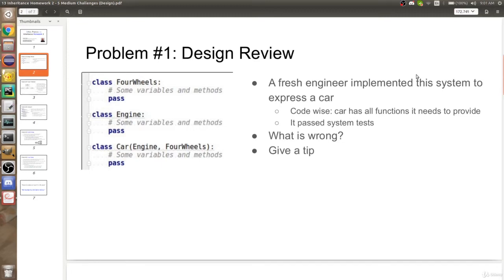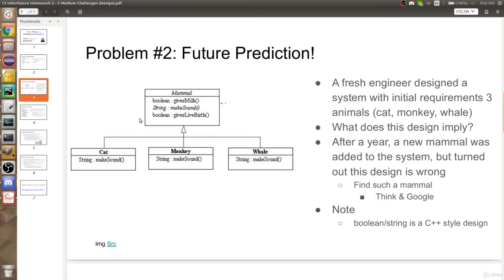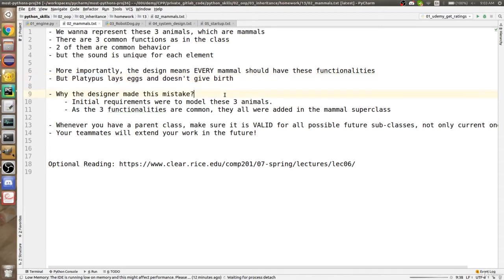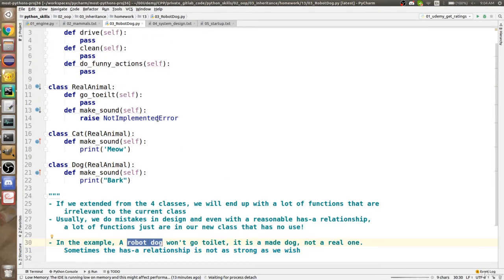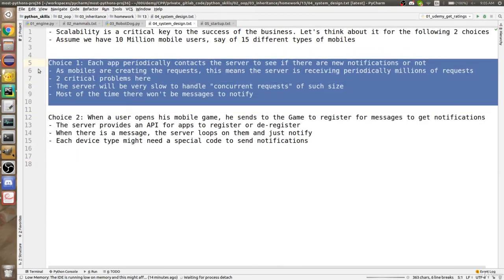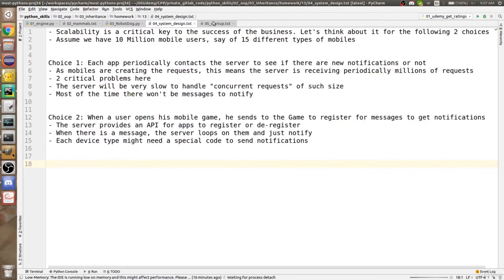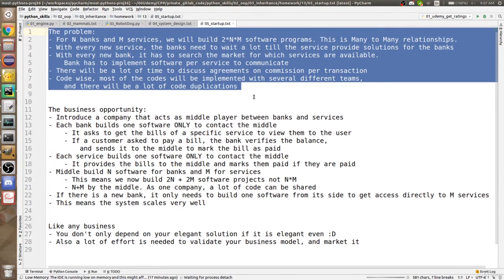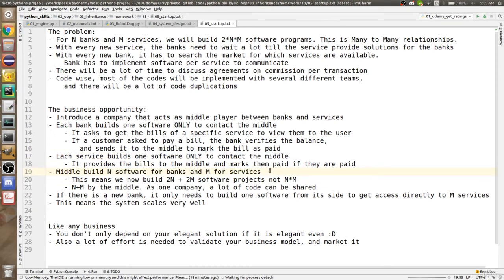Inheritance Homework 2 Solution [Mastering 4 critical SKILLS using Python]